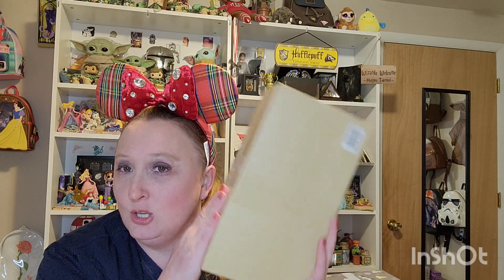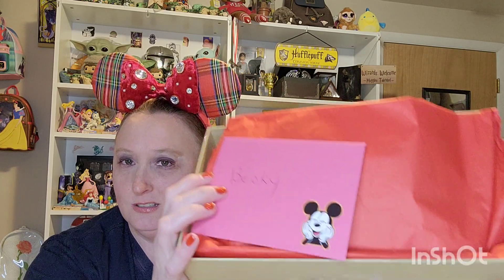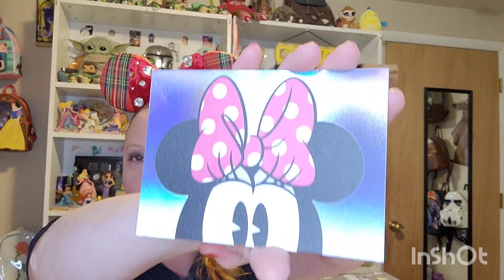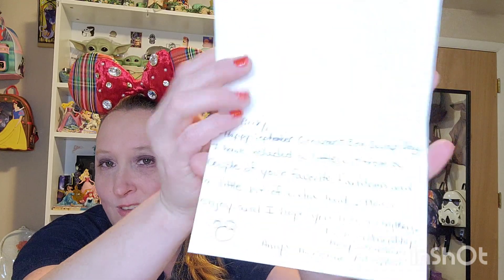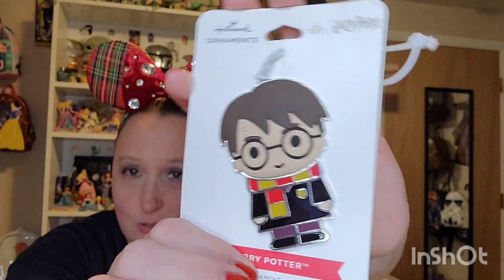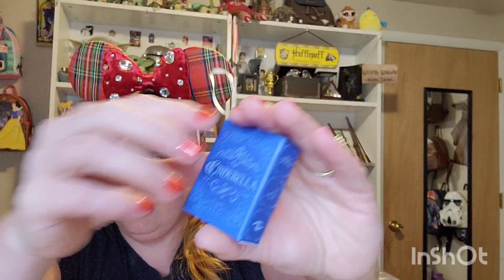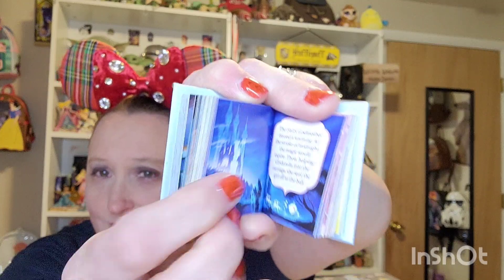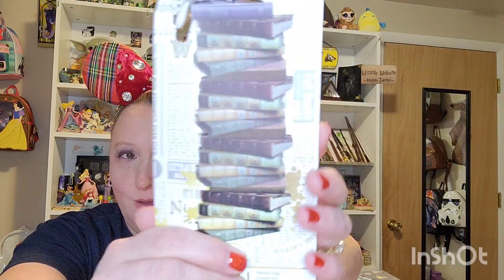2024 Monthly Ornament Swap co-hosts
Hello!!! I LOVE SENDING ORNAMENTS TO MY FRIENDS! Thank you, Cat @NeverStopFoodies, for creating this swap!

2024 Ornament Swap

Hosts...

Participants...